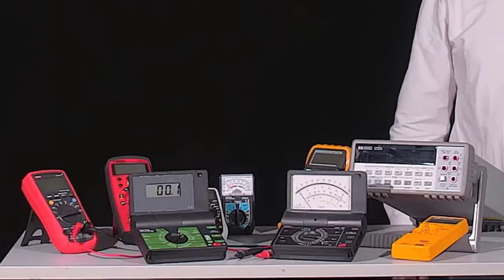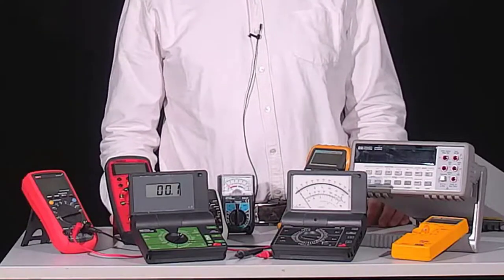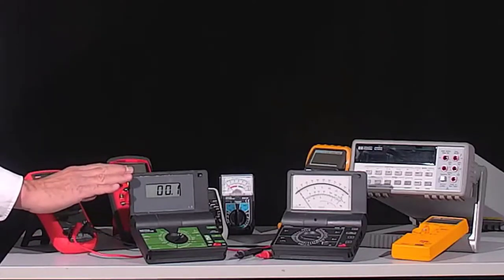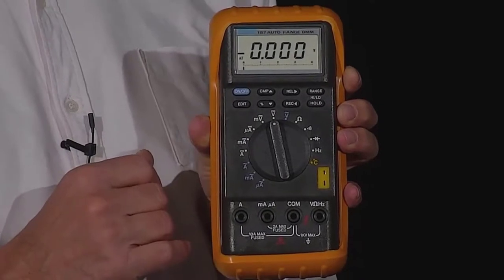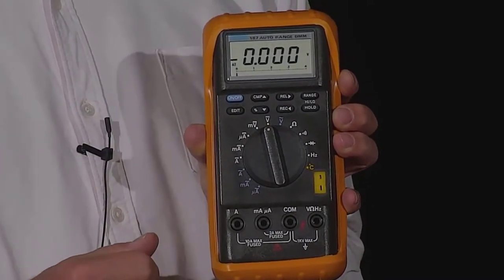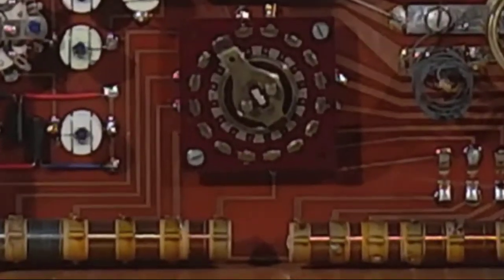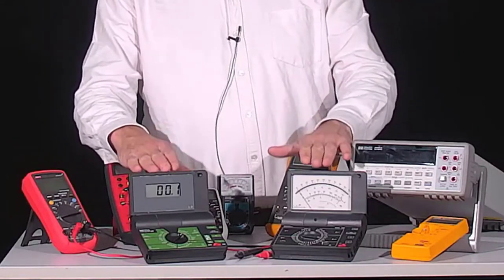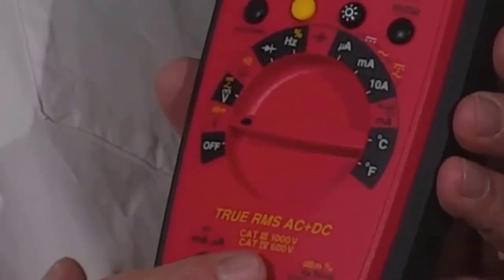Multimeter (Video part 1)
Authors: Gunnar Schmidt and TH Lübeck

The course is free and open. Follow this link to the course